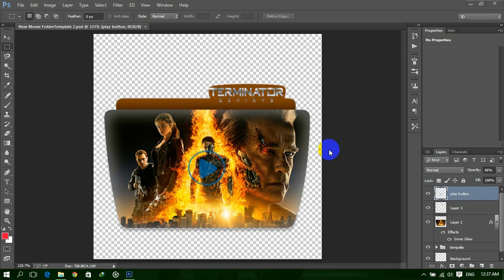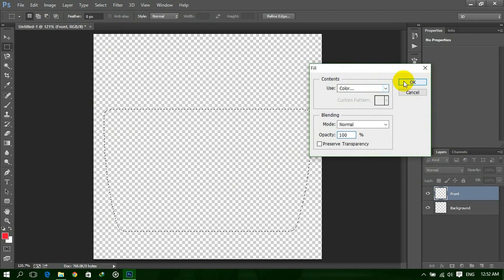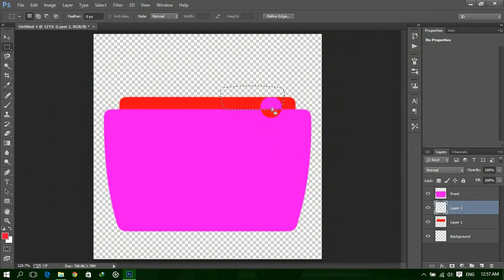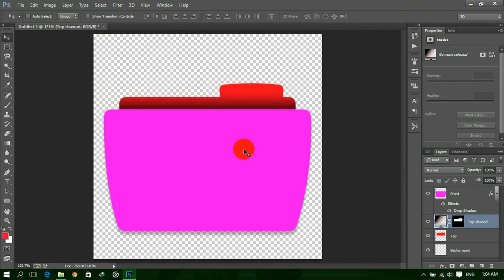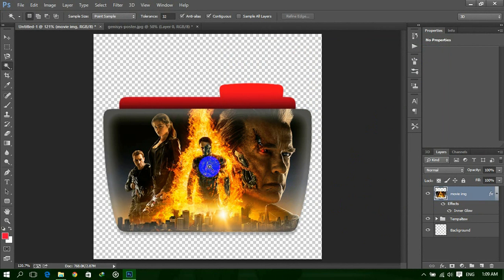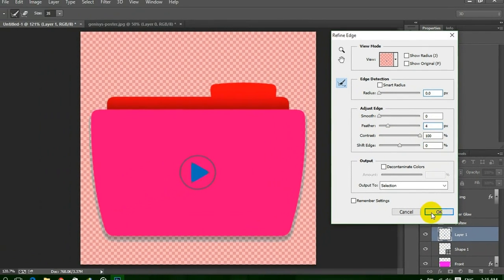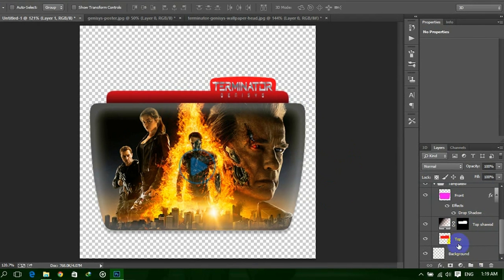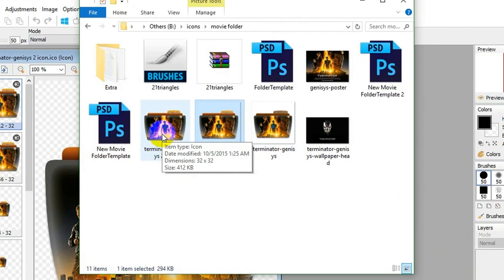How to make movie folder icon using adobe photoshop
Do you want to know how to make folder icon in photoshop?
or how to make ico file?
In this tutorial I'm showing you how to create folder icons or ico file using adobe photoshop cc or older version of photoshop like photoshop cs5 and photoshop cs6 and customize folders with custom folder icons.

What you learn from this icon making tutorial?
you can create your custom folder icons and customize folders.
how to change the folder image
how to movie folder icon
how to create folder icons
how to make ico file
how to make icons
how to make anime folder icon
how to customize folder icons
how to make folder icons
creating icons in photoshop
how to make an icon
how make icon
make a ico for folder
custom folder icons